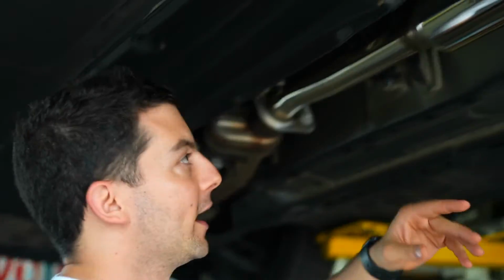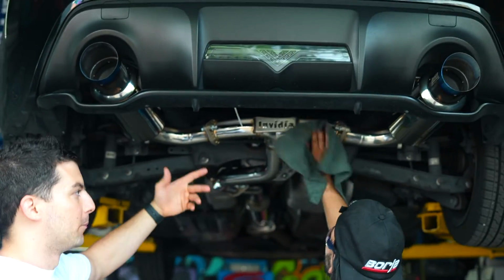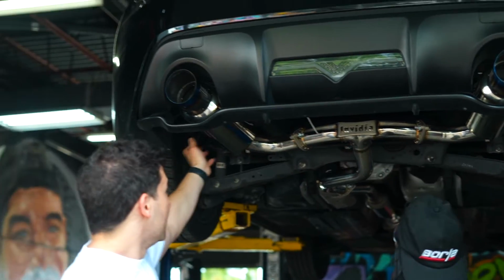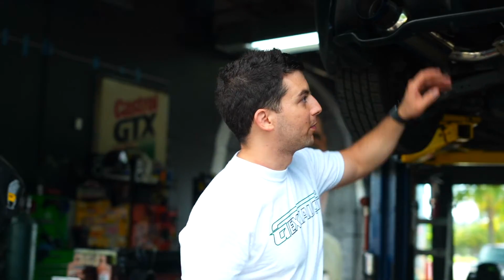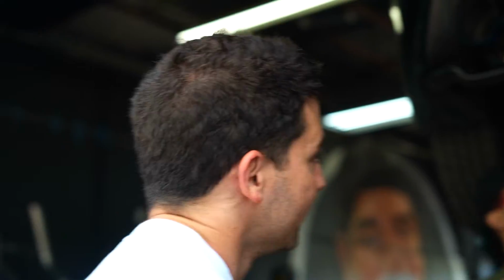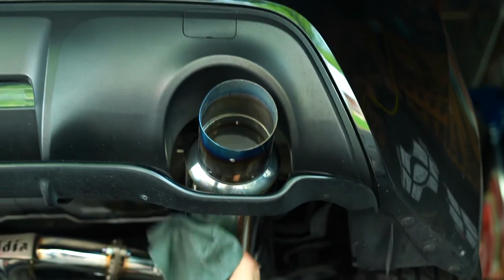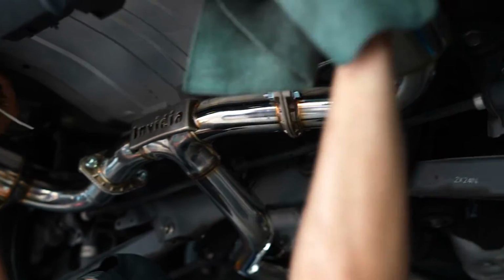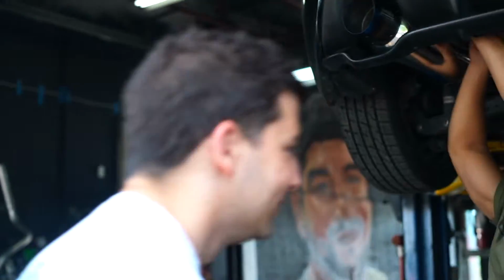JUST INSTALLED Invidia Cat Back system on the Subaru BRZ \ REVS + BREAKDOWN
2018 BRZ/FRS/GT86. INVIDIA CAT BACK SYSTEM... Bolt on... sounds great IMO

STARTER CAR WASH KIT:
ADVANCE CAR WASH KIT:
THE BEST WINDSHIELD SUN SHADE EVER:
THE BEST DASH CAM EVER: